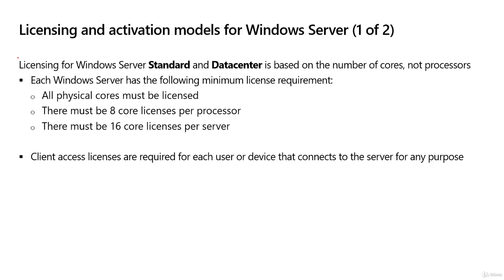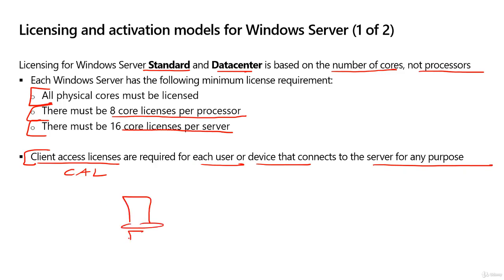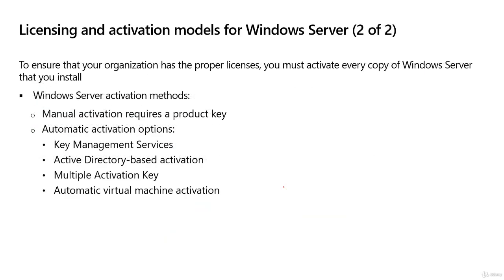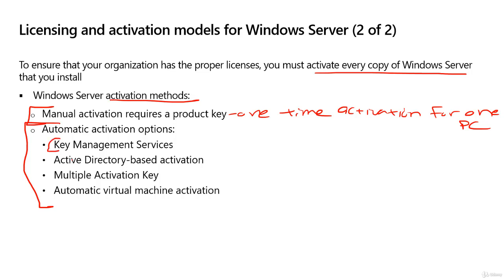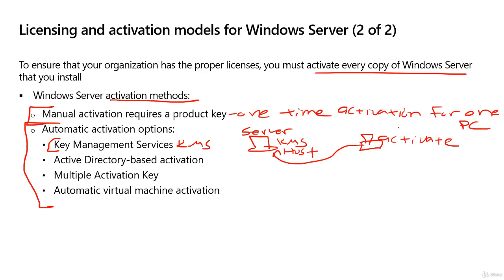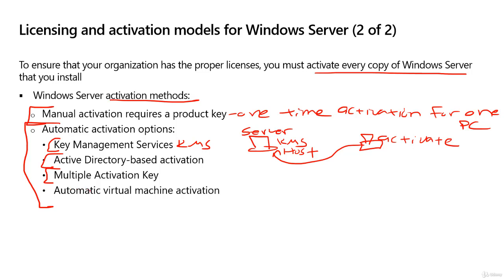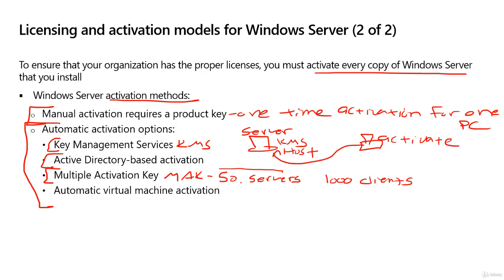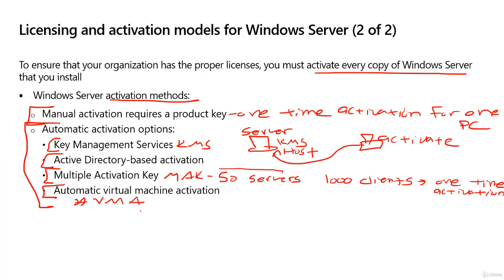013 Licensing and Activation- 02 Introducing Windows Server 2019_20H2